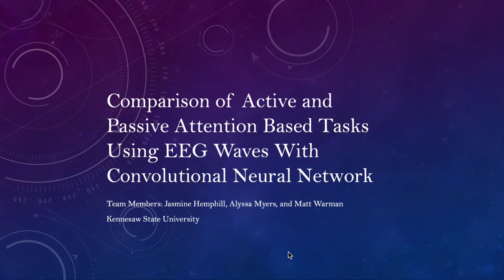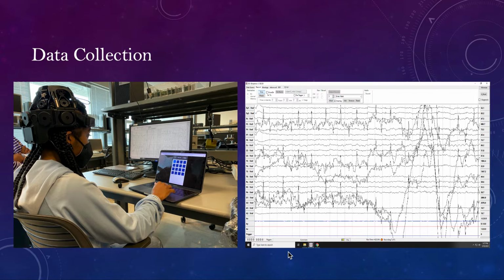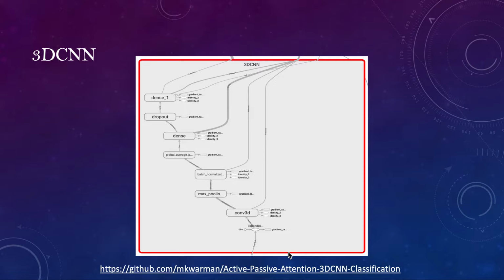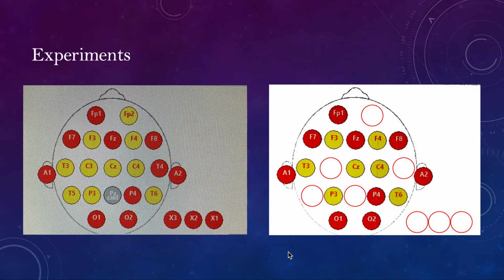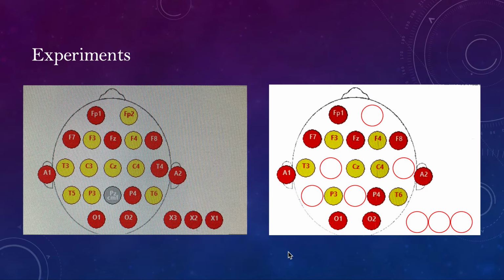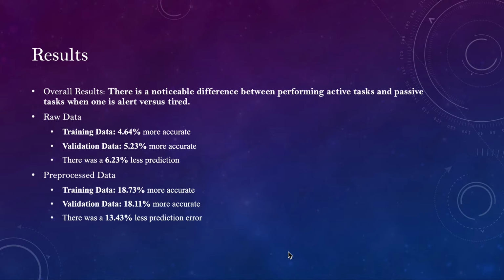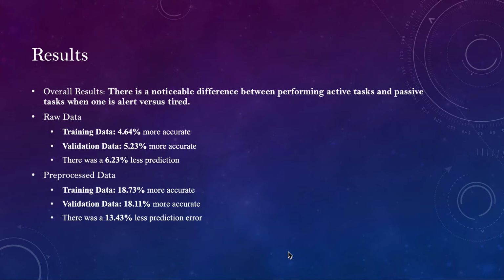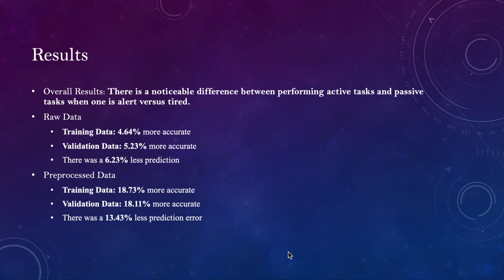UC19:Comparison of Active & Passive Attention Based Tasks Using EEG w/ Convolutional Neural Network